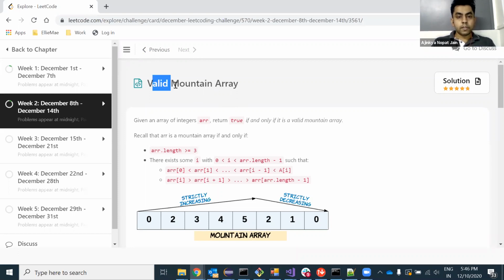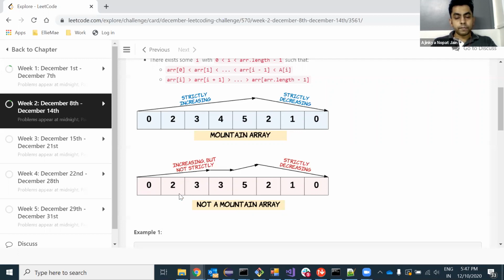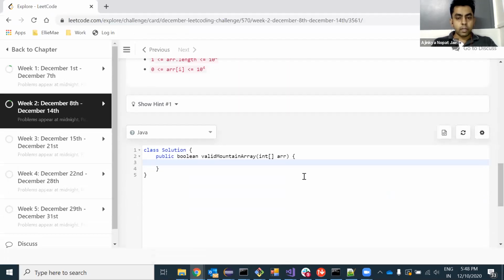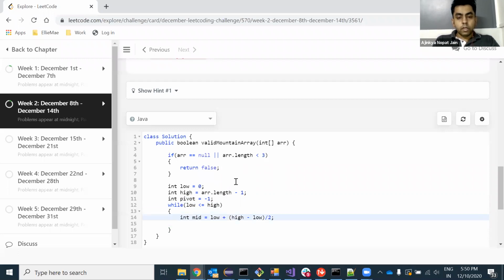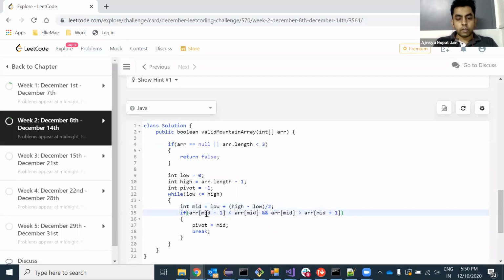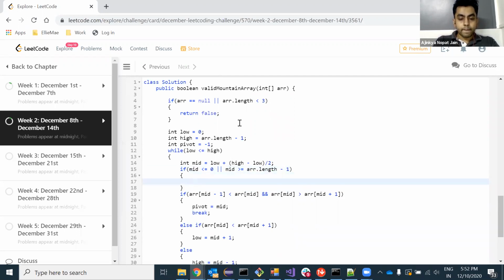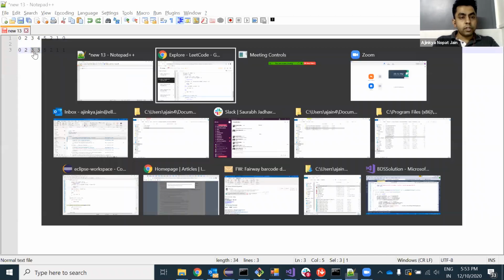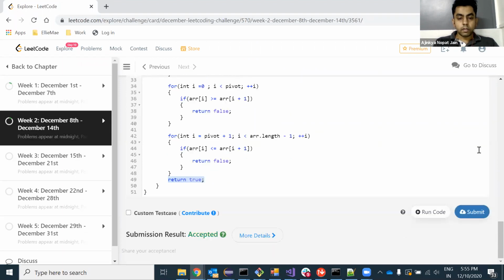December LeetCode Challenge - Valid Mountain Array